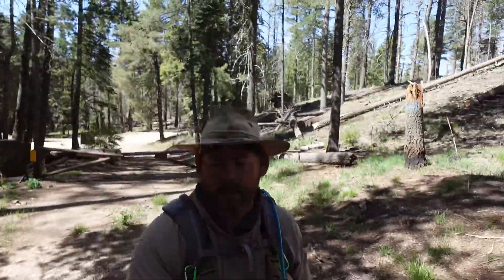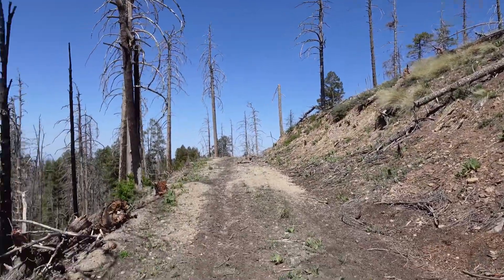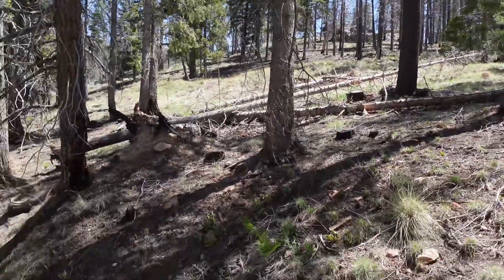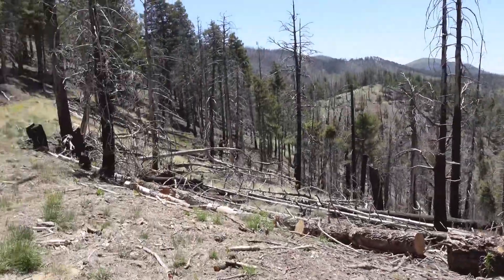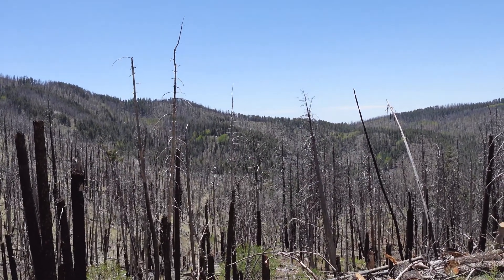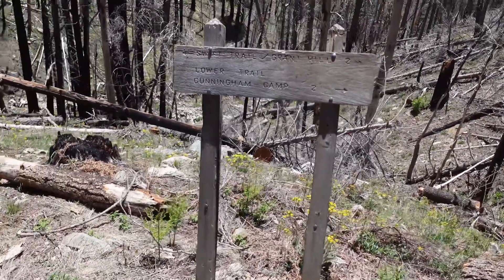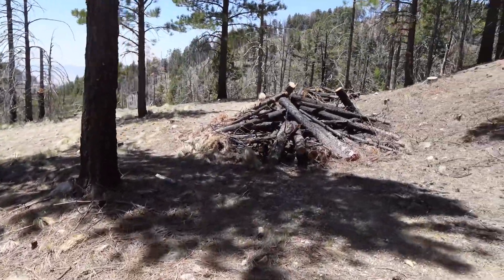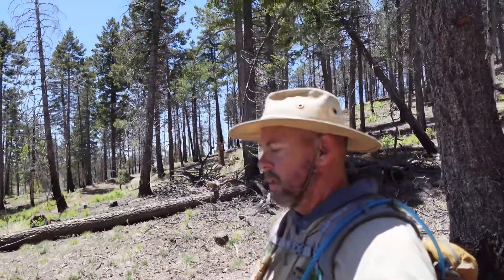CunningHam 5.6 Mile loop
A system of old logging roads and trails developed for mounting biking and hiking. Was very fire burned out, not much left of the forest, but provides views of the surrounding mountains.